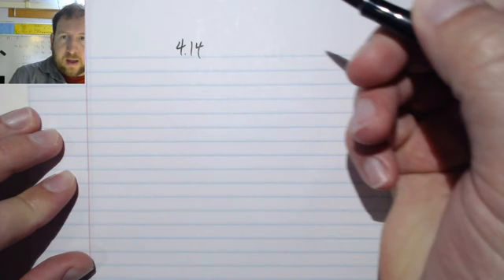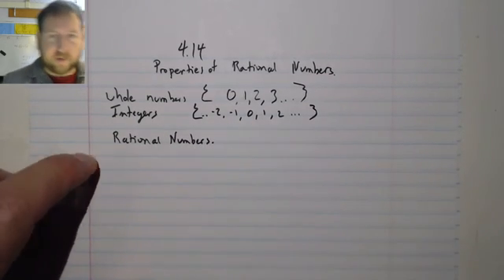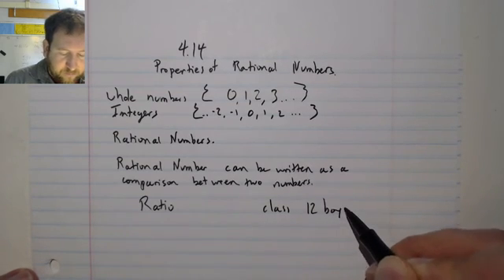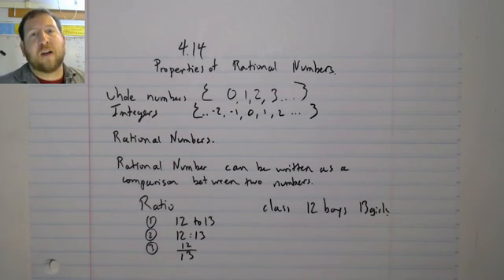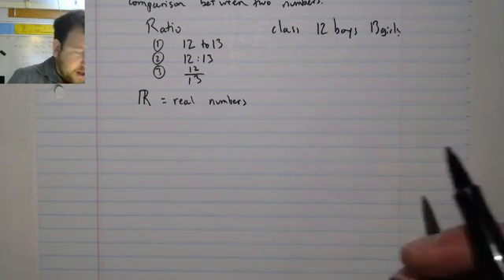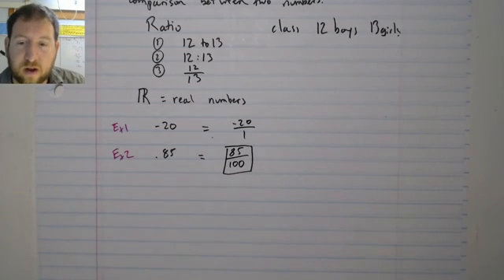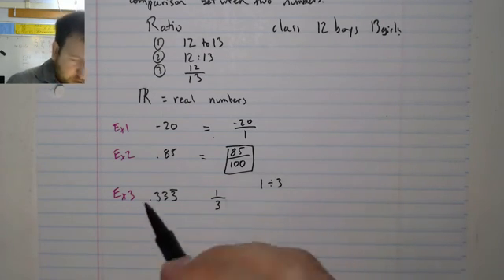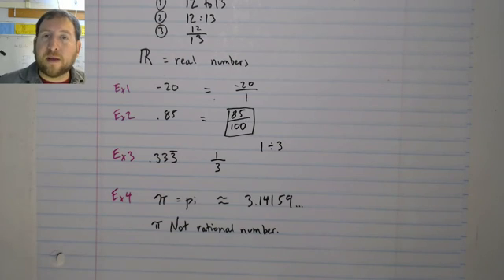4.14 Properties of Rational Numbers